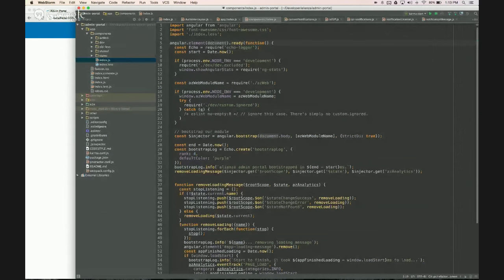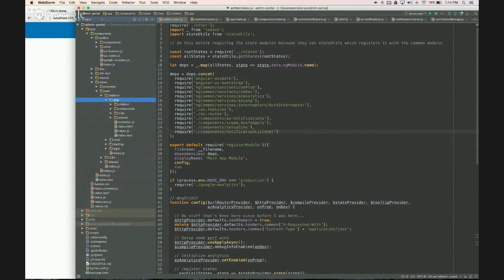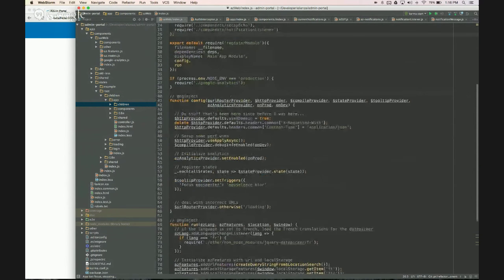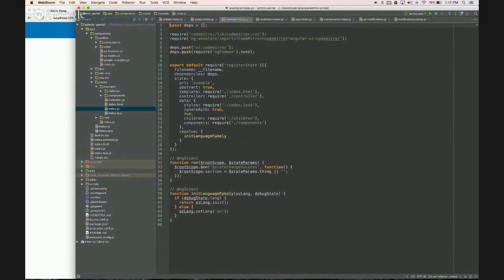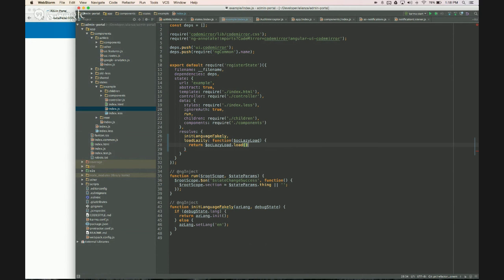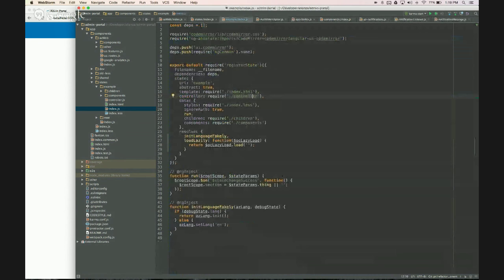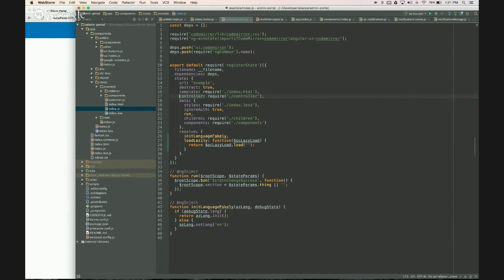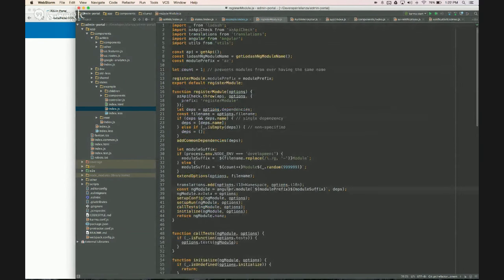Lazy Loading Angular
Olivier, the author of ocLazyLoad, is going to explain to me the basic ideas behind the library and help me come up with a strategy for my insanely modular app.